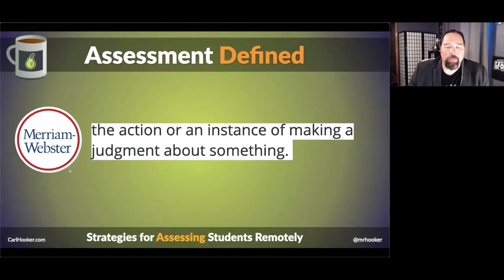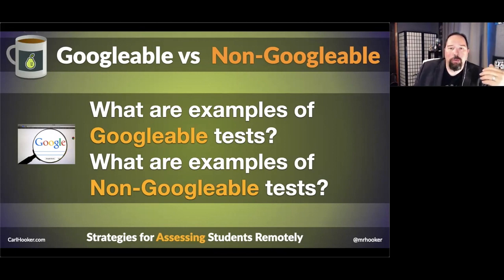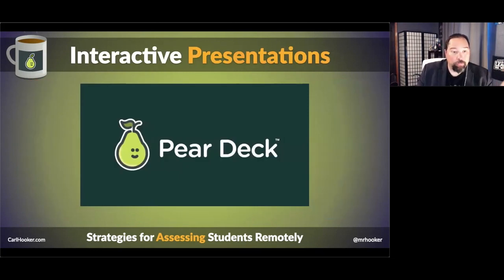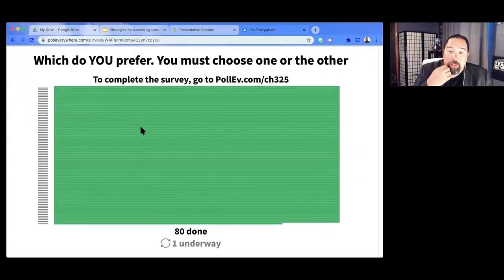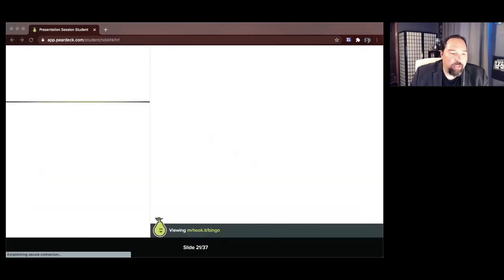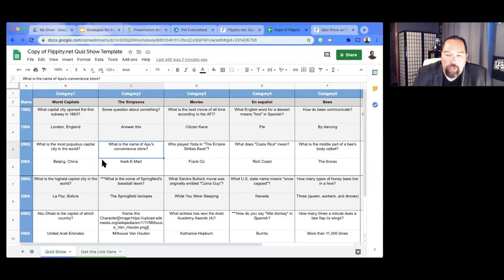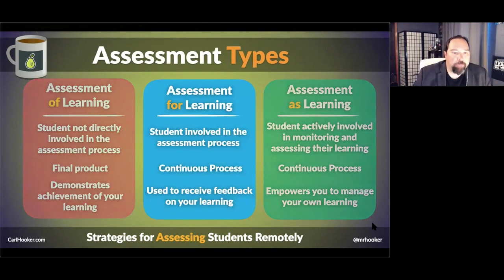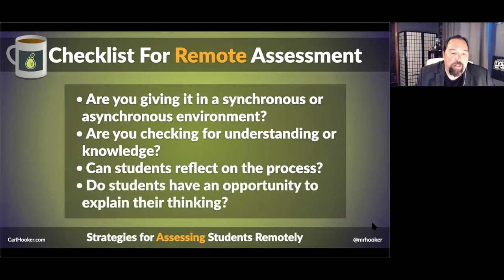Strategies for Assessing Students Remotely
Authentically assessing student learning has always been a challenge. Now we have the added challenge of attempting to do this while students learn remotely. There are all sorts of proctoring software that will monitor students’ responses to a traditional test, but we need to be thinking of other ways to measure their understanding that’s not necessarily on a multiple choice quiz. During this session with Carl Hooker, we’ll explore several different strategies for educators to assess their students’ learning remotely.